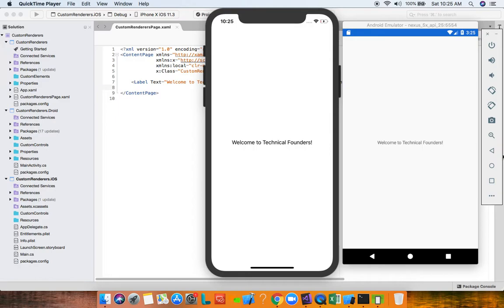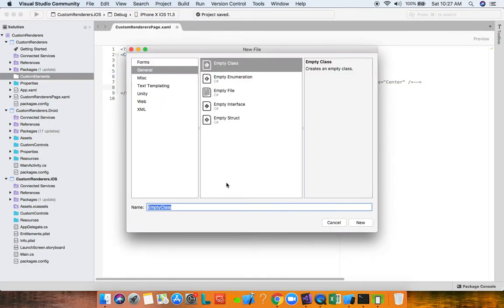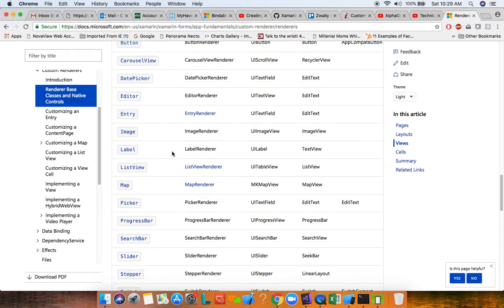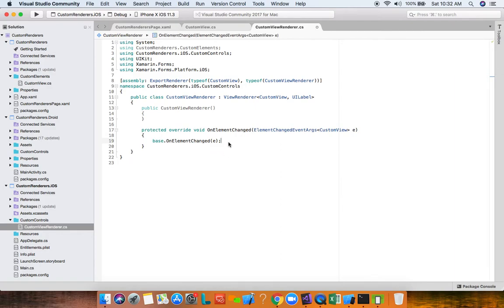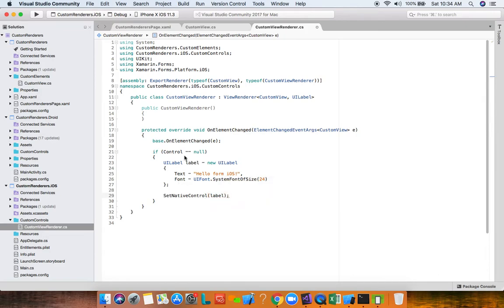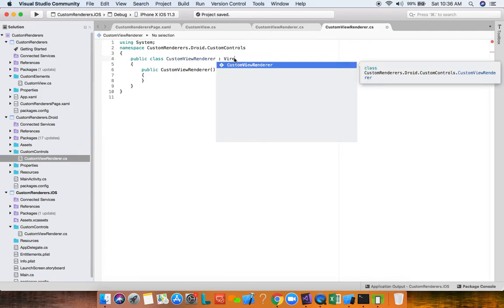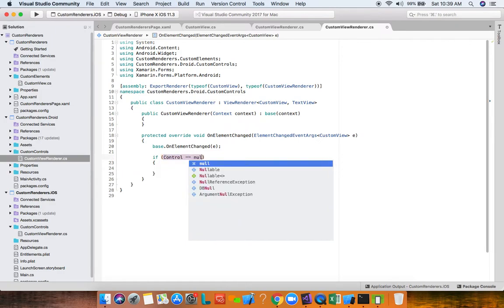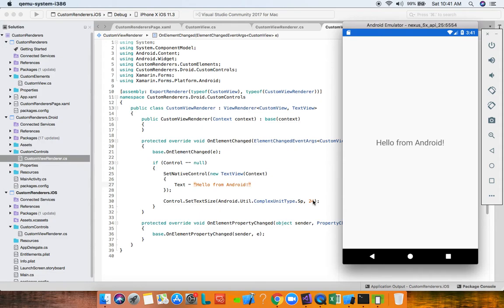Custom Renderers in Xamarin.Forms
This video is an introduction to custom renderers in Xamarin.Forms. Custom renderers allow us to customize the visual appearance and behavior of native controls by providing us access to all of the native iOS and Android APIs.